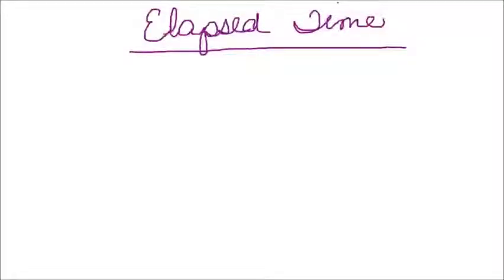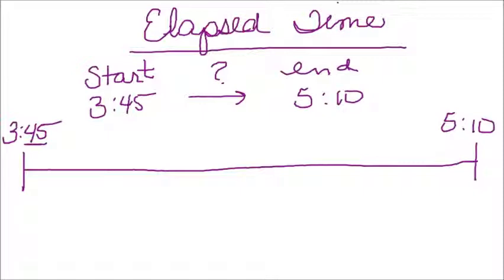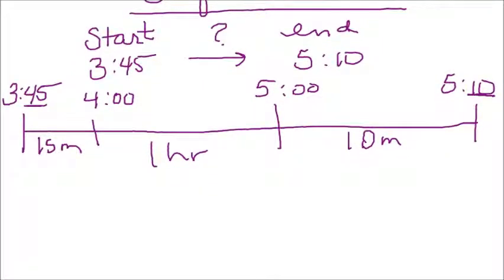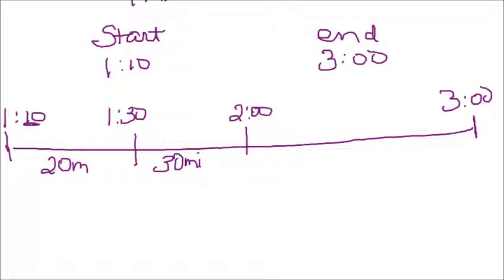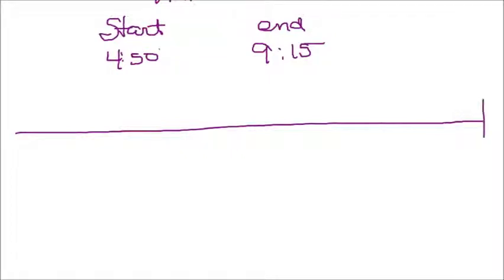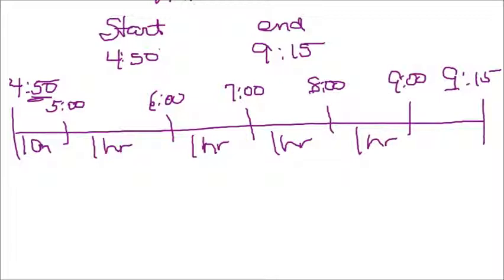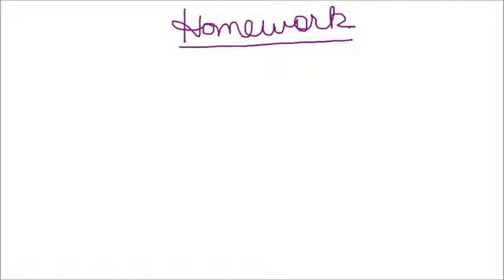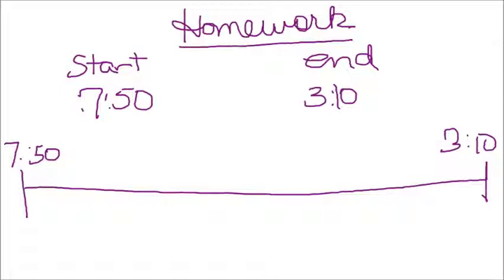Elapsed Time 1